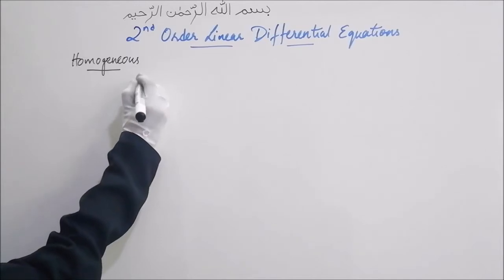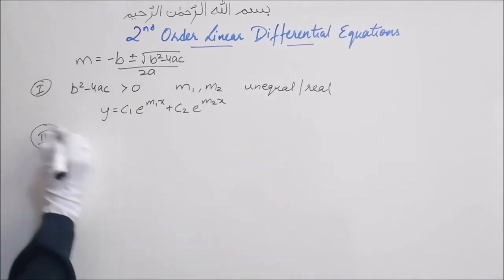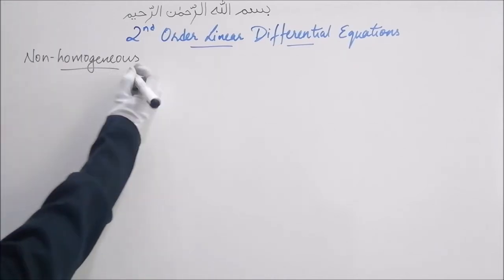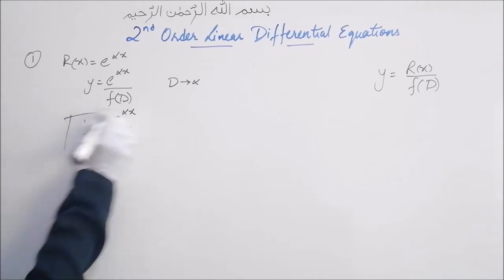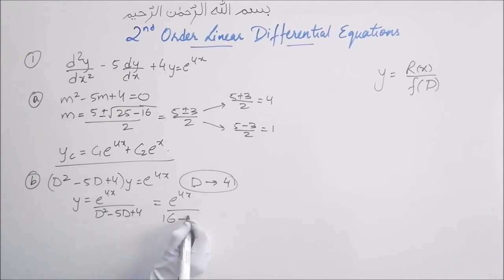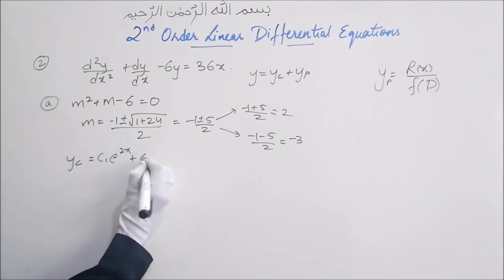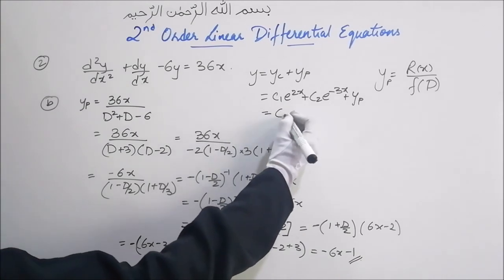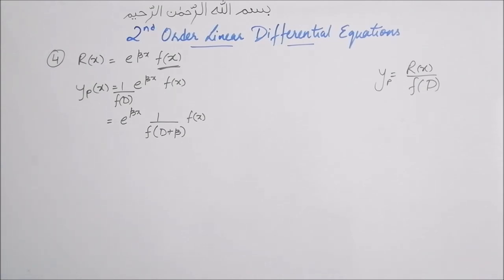Mathematical Physics Part 13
MP Part 13 of the series for CSIR -NET Physics.